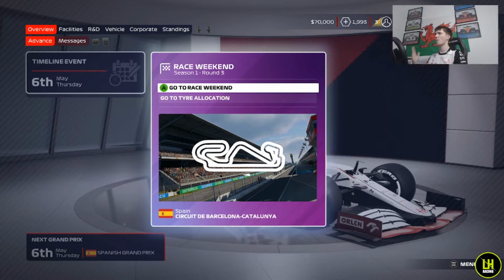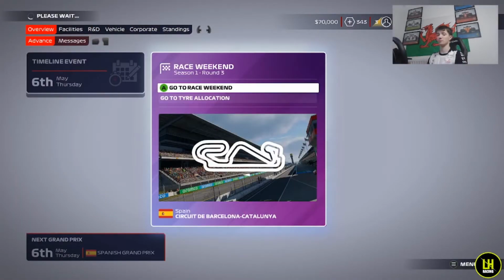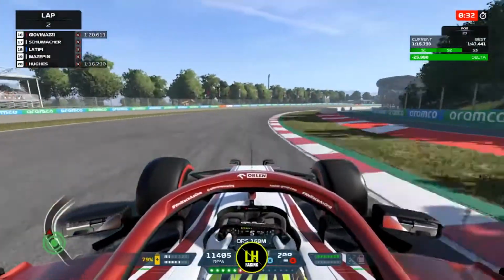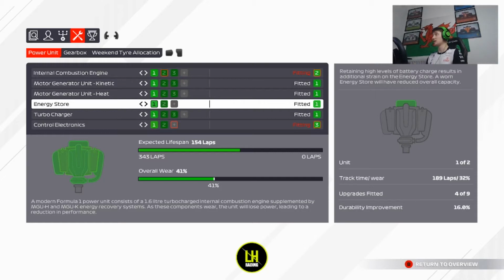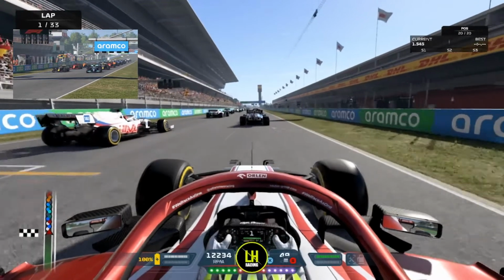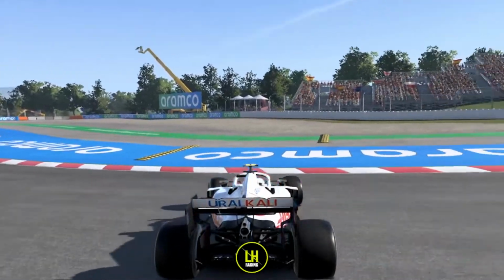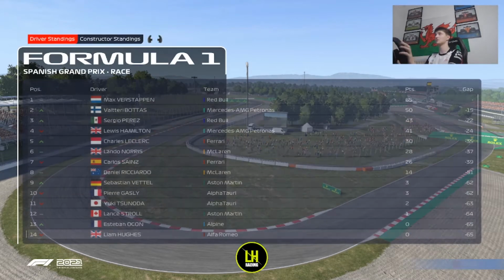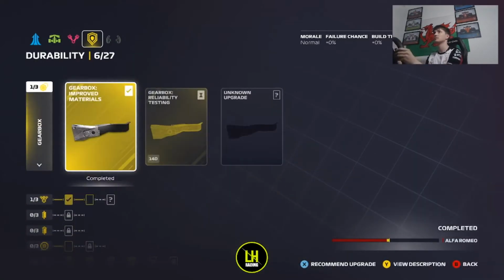F1 2021 CAREER MODE PART 3: Race Weekend From HELL in Spain in Driver Career Mode!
F1 2021 Driver Career Mode Gameplay! Our Journey Continues Today as Alfa Romeo!
Season 1, Part 3, 2021 Spanish Grand Prix!

Please make sure to give this series all the support by hitting the like button and if your new around here make sure you subscribe so you don't miss a thing.